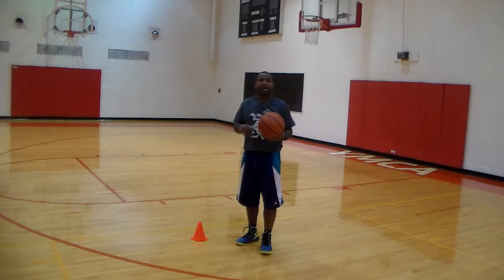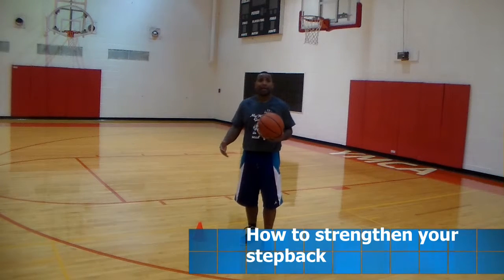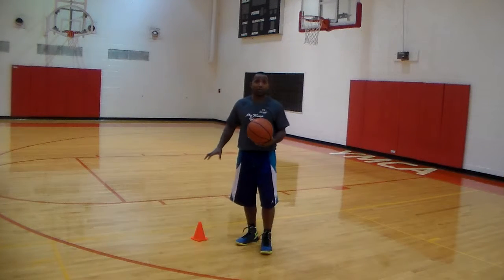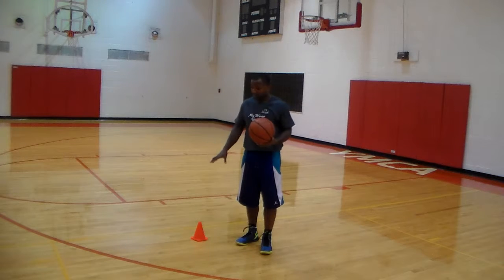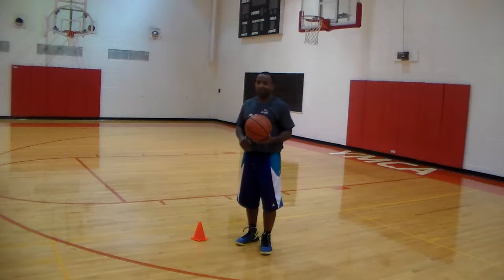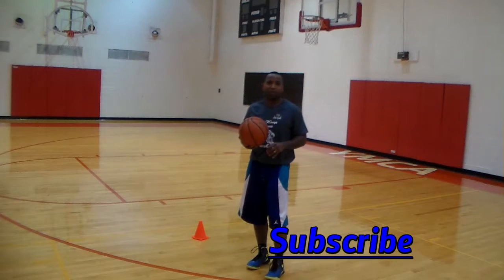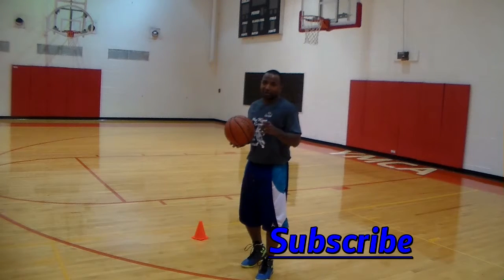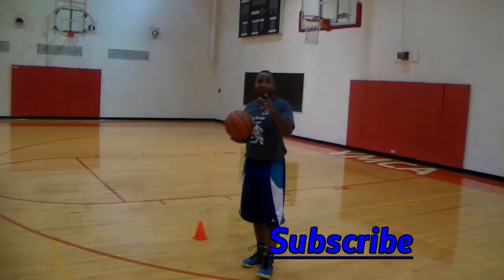How to strengthen your stepback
My hoop game is real